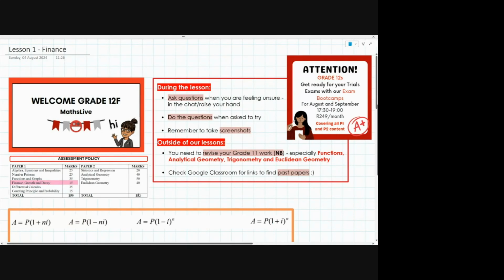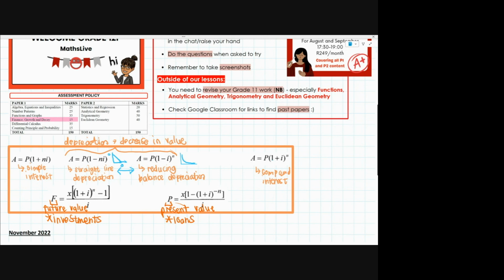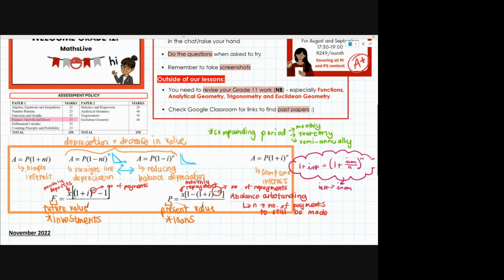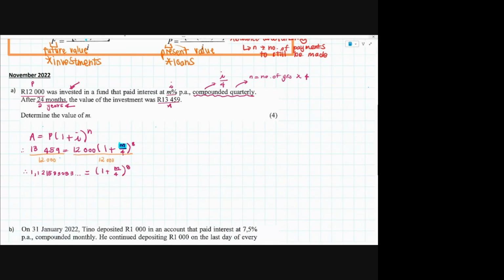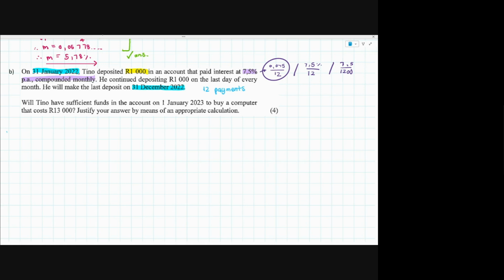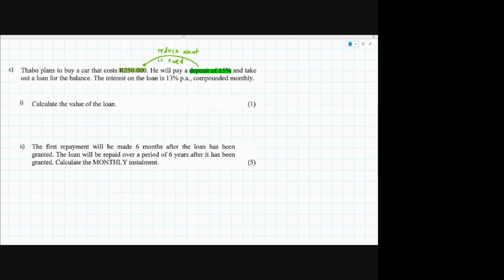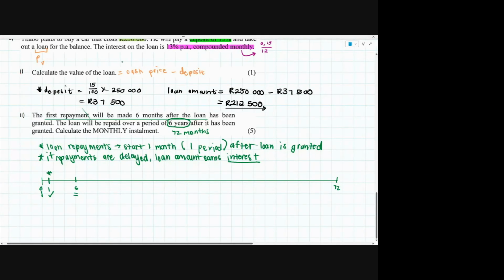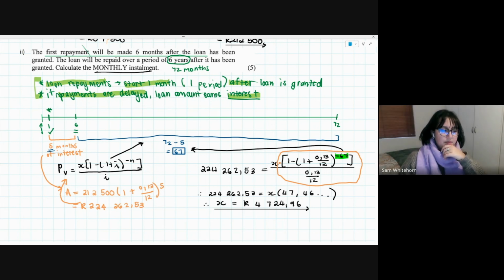Grade 12 - Finance, Growth & Decay (compound interest)